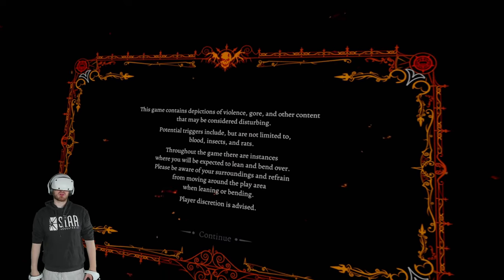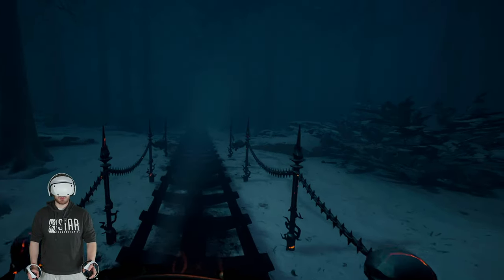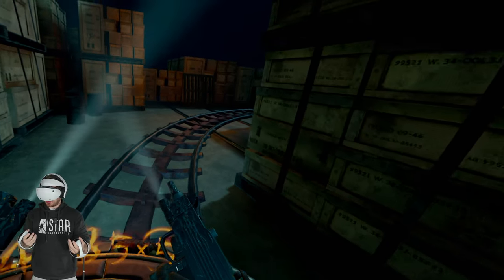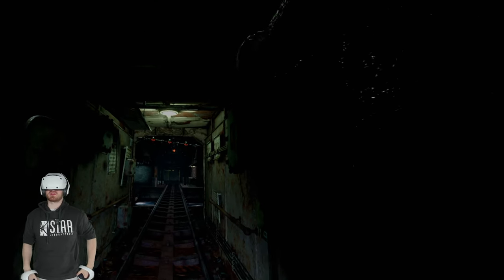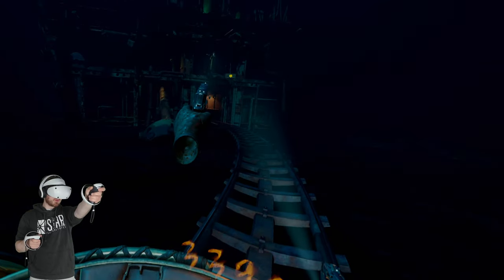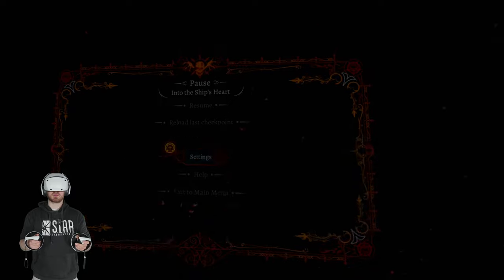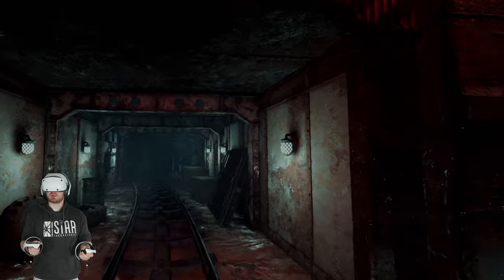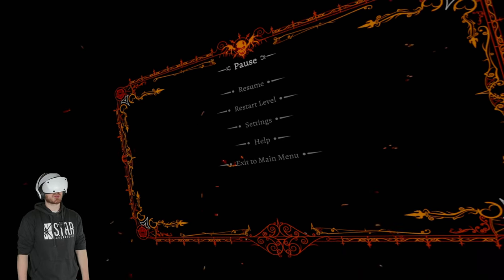The Dark Pictures: Switchback VR (PSVR2) Updated Patch. Full Playthrough - Part 1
What's up and welcome to my playthrough of The Dark Pictures: Switchback for the PlayStation VR 2 which was kindly supplied to me by Supermassive Games to check out it's new and improved Patch that enhances visuals and fixes bus such as texture loading in. Faster Load times. Brand new textures and Decals for enemies and improved haptics. FSR super sampling has also been added to improve fidelity.